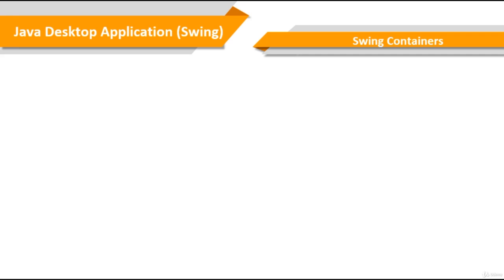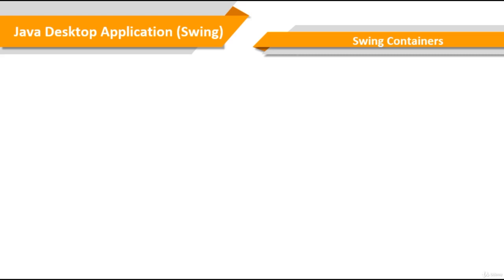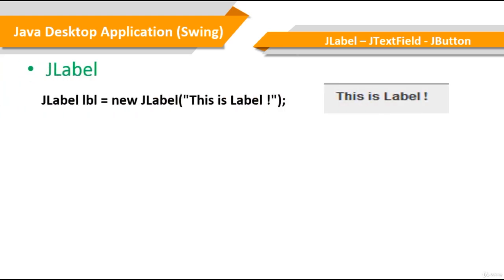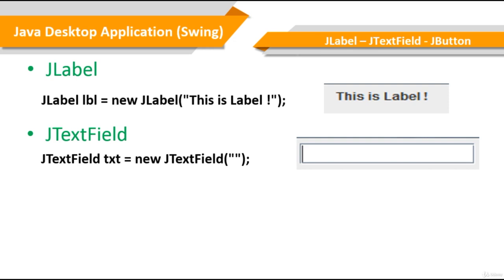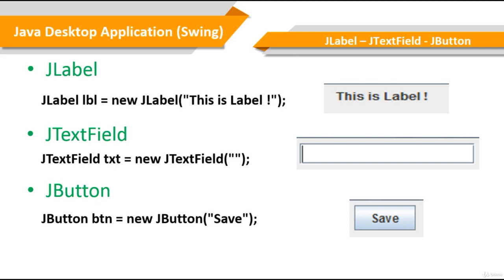Java Swing Containers Labels Text Fields and Buttons | Lecture 2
Welcome to Lecture 2 of our "Introduction to Java Swing | Android Development" series. In this session, we dive deeper into the world of Java Swing, focusing on essential components such as containers, labels, text fields, and buttons. These are the building blocks of creating dynamic and interactive graphical user interfaces for your Java desktop applications.

Key Topics Covered in Lecture 2:

Swing Containers:

Learn about various Swing containers like JFrame, JPanel, and JDialog, and how they provide structure to your GUI components.
Understand how to use containers to organize and position elements within your application's window.
Labels (JLabel):

Discover the importance of labels in providing descriptive text or information in your user interface.
Explore how to create and customize JLabels to make your application more user-friendly and informative.
Text Fields (JTextField):

Delve into text fields and their role in user input and data capture.
Learn how to create and manage JTextField components to receive text-based information from users.
Buttons (JButton):

Explore the use of buttons to trigger actions, such as saving data, submitting forms, or navigating within your application.
Gain insights into creating and customizing JButton components to add functionality to your GUI.
Practical Examples:
Throughout this lecture, we'll provide practical examples and demonstrations to illustrate how to create Swing containers, add labels, text fields, and buttons, and arrange them effectively within your GUI.

By the end of this session, you'll have a solid understanding of these fundamental Swing components and how to use them to design user-friendly, interactive desktop applications. This knowledge is not only beneficial for desktop development but also forms a strong foundation for understanding user interface elements in the context of Android app development, which we'll explore in the later part of this series.

So, without further ado, let's dive into Lecture 2 and master Swing containers, labels, text fields, and buttons!